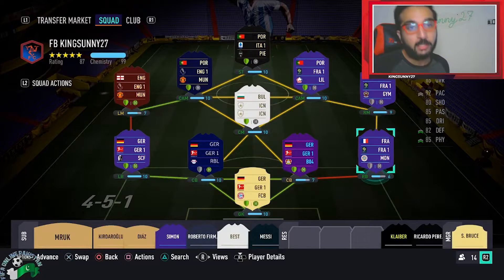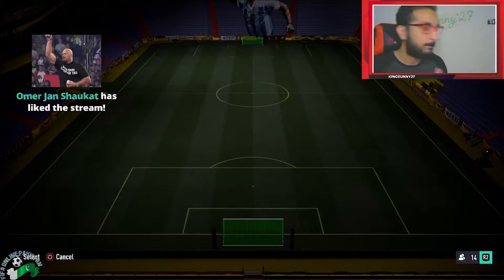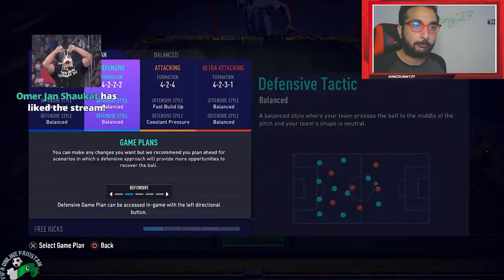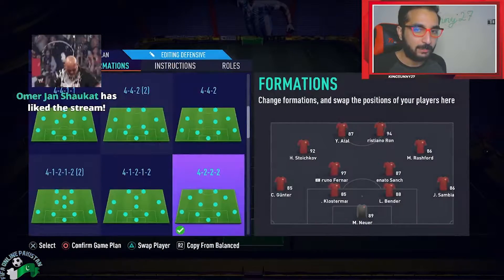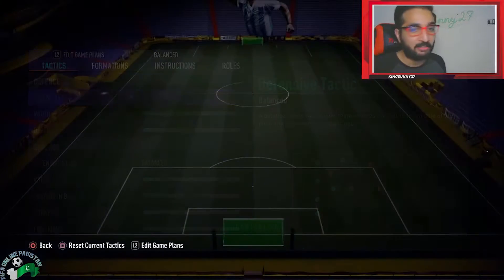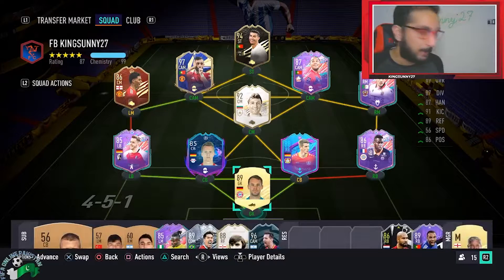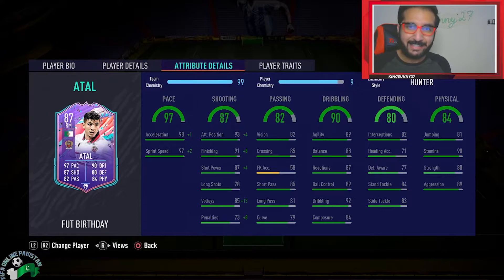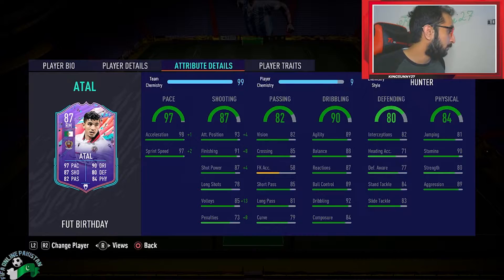FUT BIRTHDAY ATAL REVIEW! SHOULD YOU BUY 87 RATED FUT BIRTHDAY ATAL IN FIFA 21?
In today's video we will review Fut Birthday Atal and let you boys know if he is worth it!